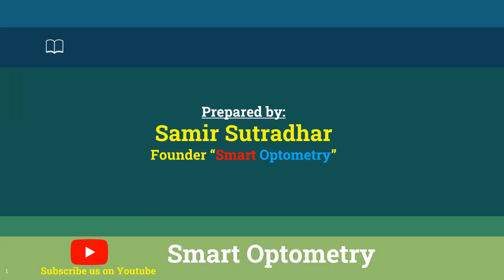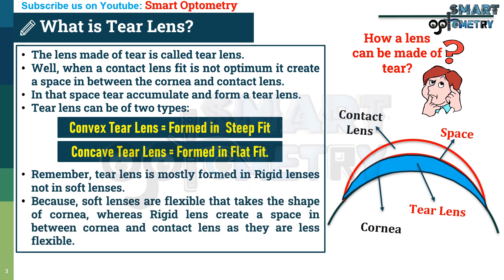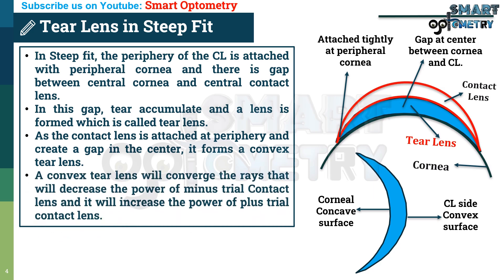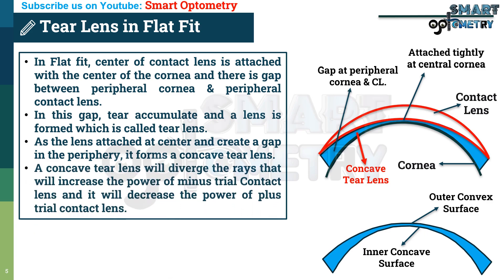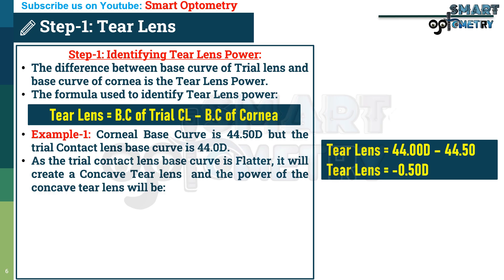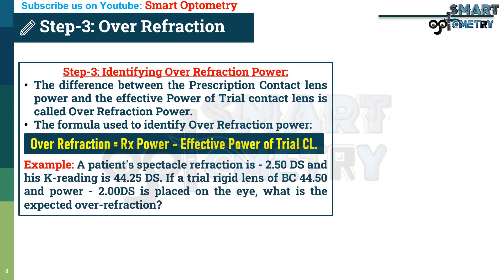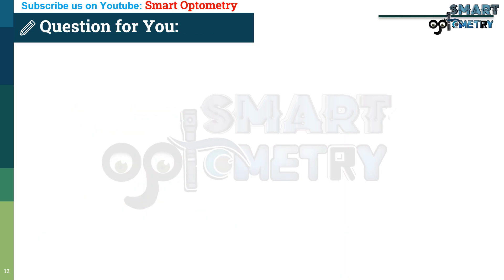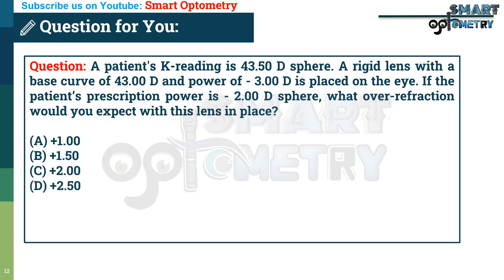Over Refraction Calculation in just 3 Simple Steps.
YouTube Description:
Understanding over-refraction power is essential in contact lens fitting, especially with rigid gas permeable lenses (RGP lenses). In this video, we break it down into three simple steps:

📌 Step 1: Identifying Tear Lens Power
📌 Step 2: Identifying Effective Power of the Trial Contact Lens
📌 Step 3: Identifying Over-refraction Power

💡 What is a Tear Lens?
When a contact lens fit is not optimal, it creates a space between the cornea and the contact lens, leading to the formation of a tear lens.

Convex Tear Lens – Found in a Steep Fit Contact Lens
Concave Tear Lens – Found in a Flat Fit Contact Lens
💡 How does the Tear Lens affect Contact Lens Power?

A convex tear lens will increase plus power and decrease minus power
A concave tear lens will increase minus power and decrease plus power
💡 How to Calculate Tear Lens Power?
The formula to calculate tear lens power is:
🔹 Tear Lens Power = Base Curve of Trial CL – Base Curve of Cornea

💡 How to Calculate the Effective Power of a Contact Lens?
🔹 Effective Power = Trial Lens Power + Tear Lens Power

💡 How to Identify Over-refraction Power?
🔹 Over-refraction = Prescription Contact Lens Power – Effective Power of Trial Contact Lens

📖 This video is useful for optometry students, contact lens practitioners, and those preparing for optometry exams. Whether you are dealing with RGP lenses, spectacle refraction, dioptric power, or contact lens prescription calculations, this guide will help you understand the fundamental contact lens mechanics.